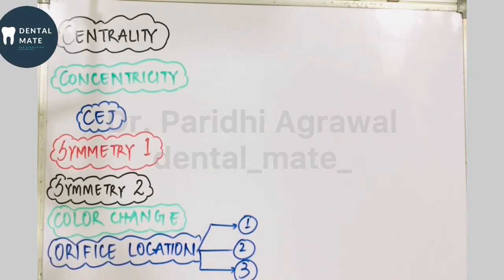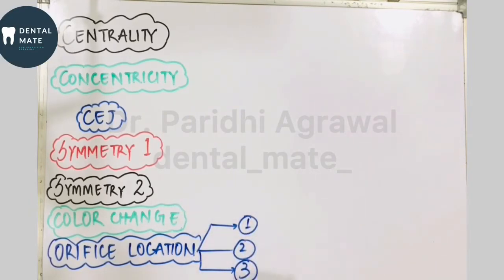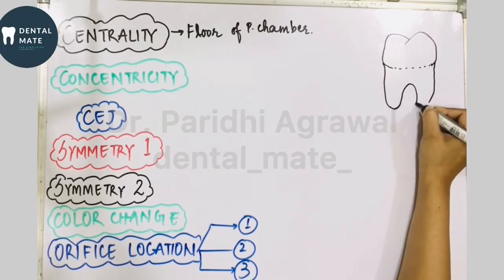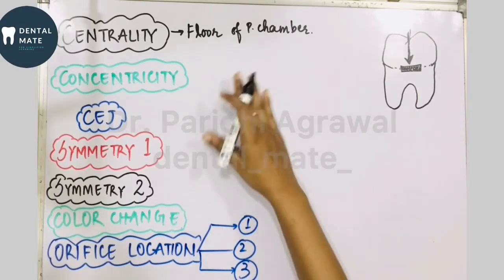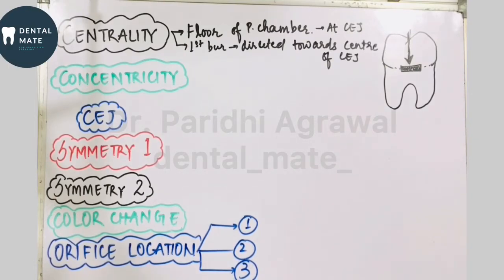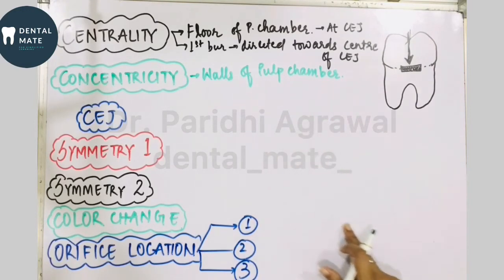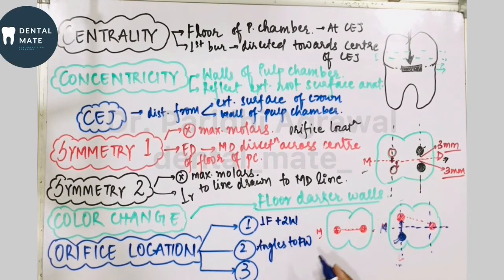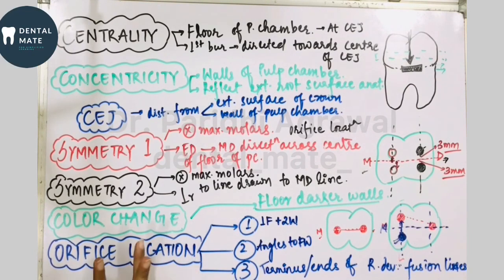Laws of Access opening | By Krasner and Rankow | Pneumonics | Dr Paridhi Agrawal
This video explains all the laws of access opening with examples. This is a simplified explanation of all the laws.